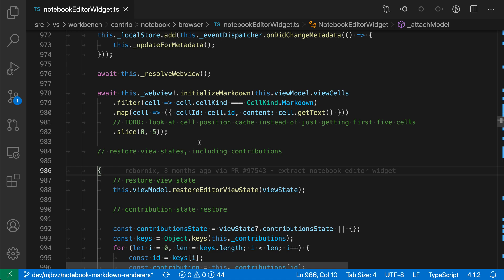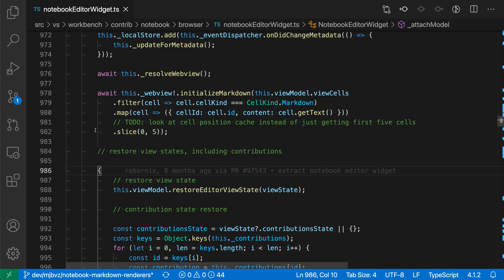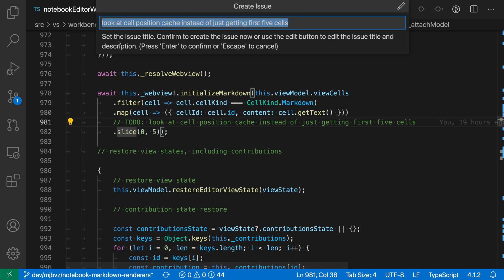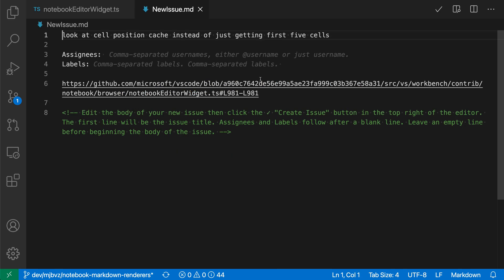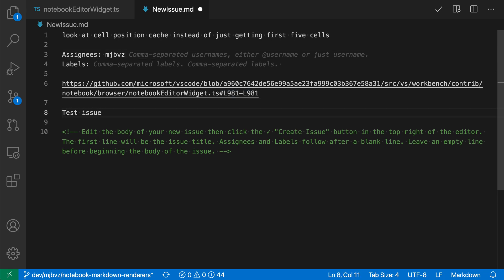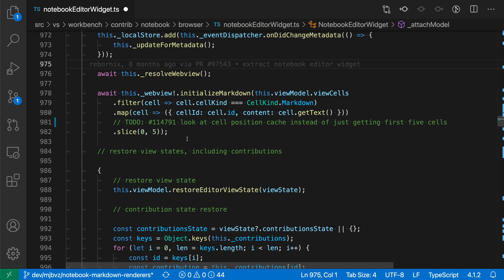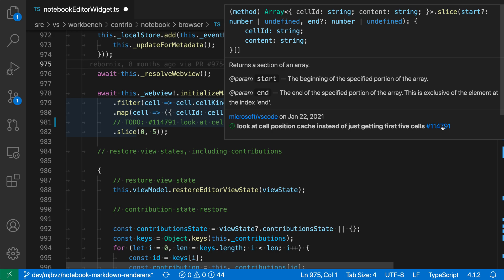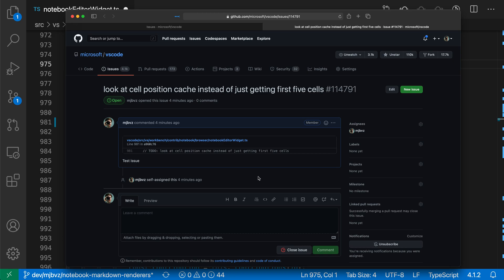VS Code tips — Create GitHub issues from TODO comments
Today's VS Code extension tip: create issues from todos

Create GitHub issues from TODO comments with the GitHub pull requests and issues extension.

Great for making sure todos are properly tracked .